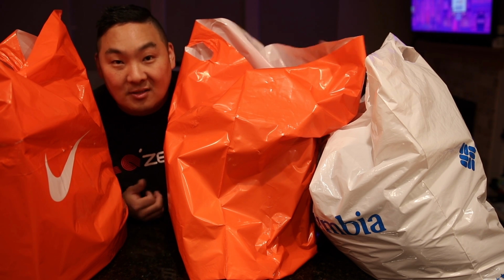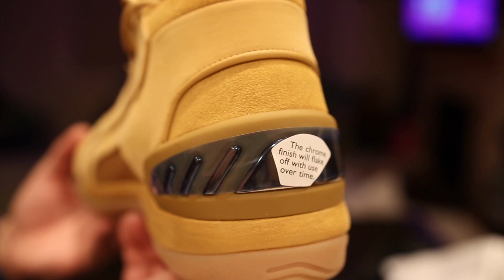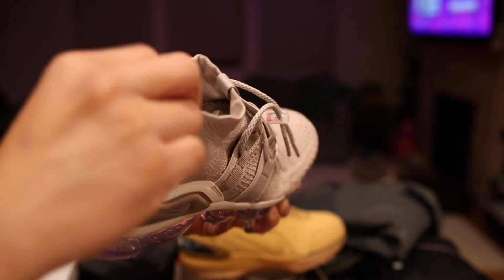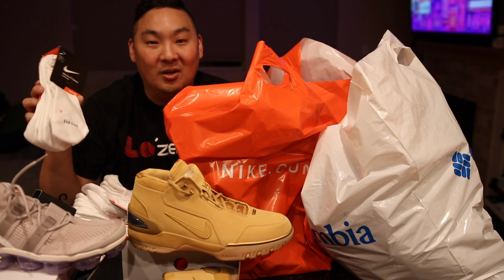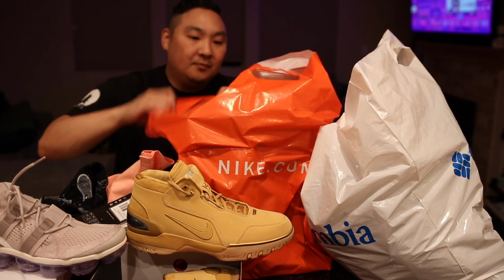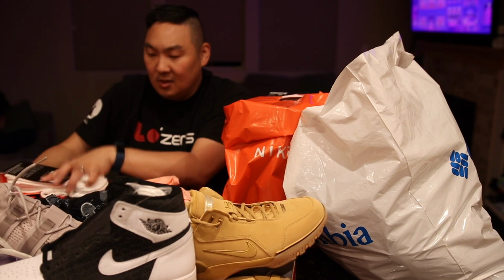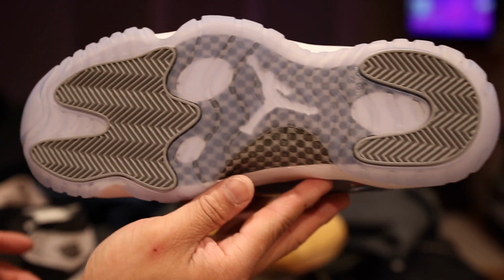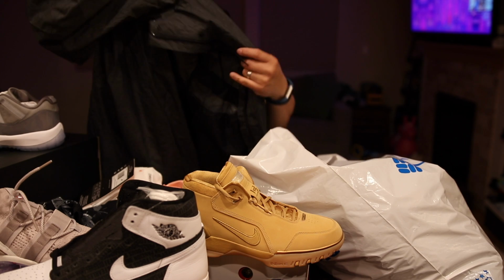Nike Employee Store HAUL.. That ESCALATED QUICKLY!! Limited Jordans / Lebrons & More!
Limited to 7000 pairs, & no code needed to buy ::: Ultra Boost 4.0 Multi on Miadidas